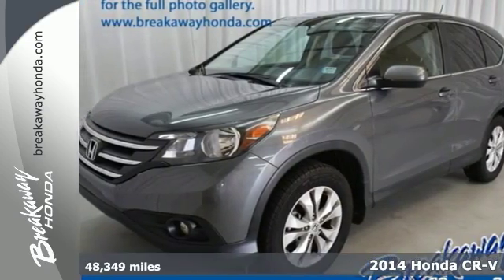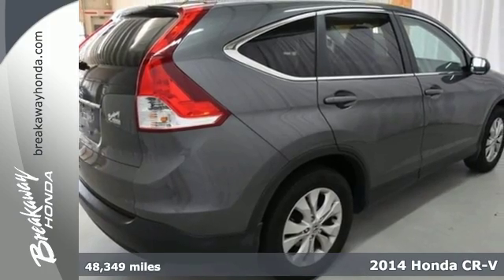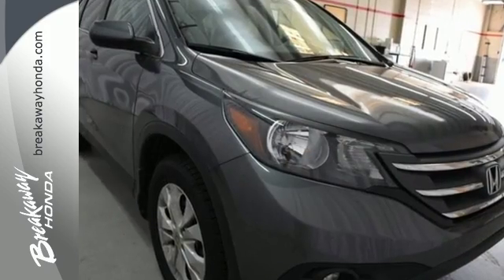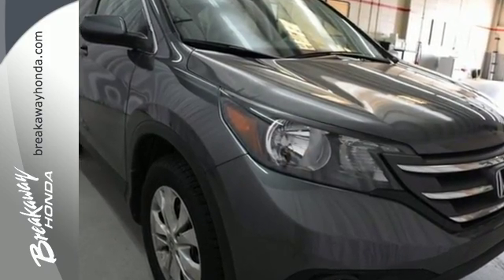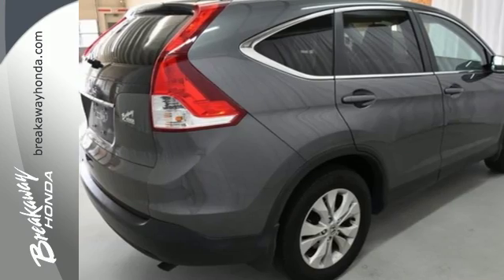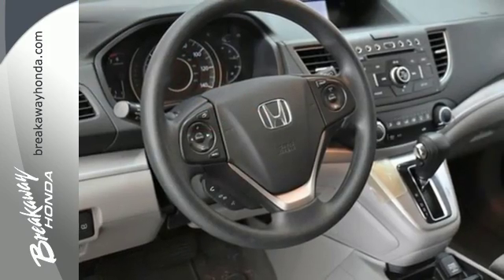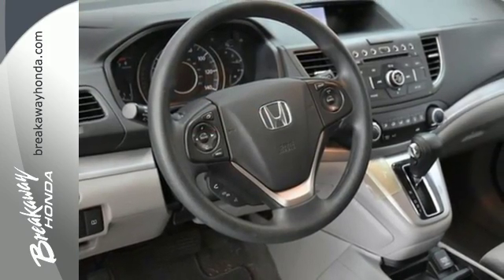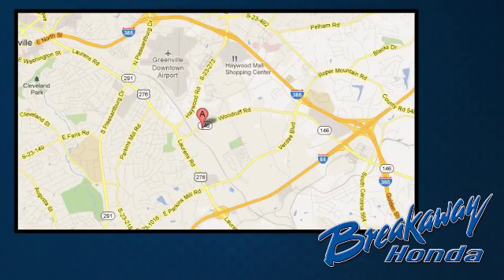Used 2014 Honda CR-V Greenville SC Easley, SC 161550A - SOLD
Year: 2014
Make: Honda
Model: CR-V
Trim: EX
Engine: 2.4L I4 DOHC 16V i-VTEC
Transmission: 5-Speed Automatic
Color: Gray
Interior: Gray
Mileage: 48349
Stock #: 161550A
VIN: 2HKRM3H51EH547303
ONE OWNER!!!, SUNROOF/MOONROOF!, NO ACCIDENT HISTORY ON CARFAX!, BLUETOOTH, and REAR VIEW CAMERA. Alloy wheels, AM/FM/CD Audio System w/6 Speakers, and Speed control. Creampuff! This charming 2014 Honda CR-V is not going to disappoint. There you have it, short and sweet! The quality of this terrific CR-V is sure to make it a favorite among our educated buyers.

Address:
330 Woodruff Rd